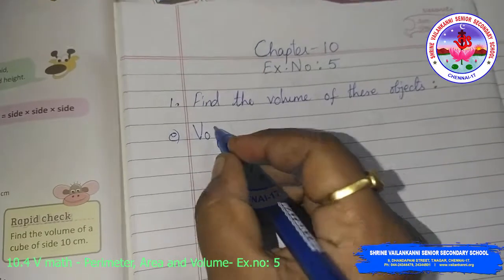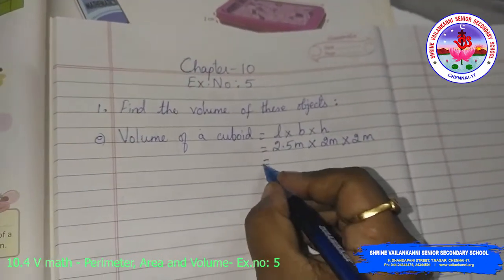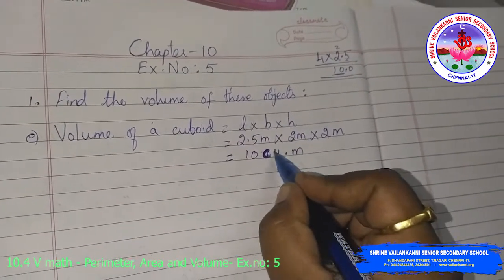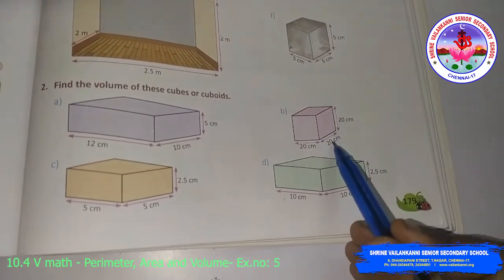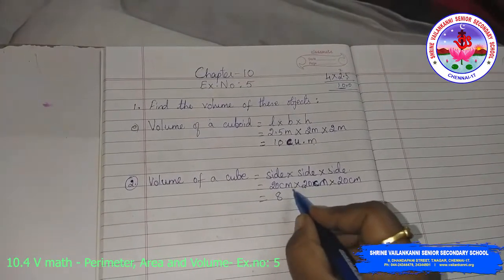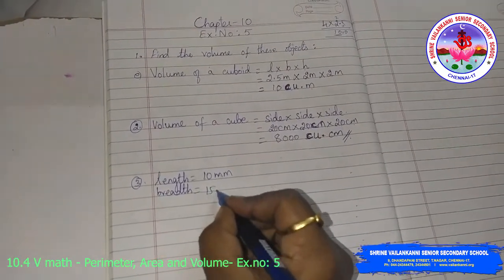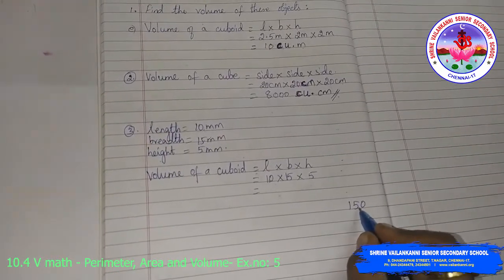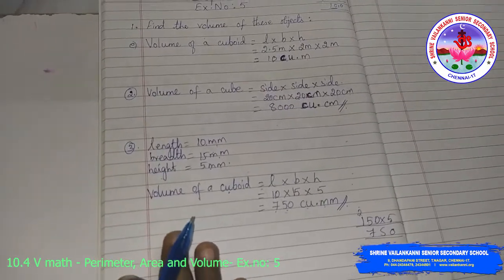SVSSS Grade 5 - Math - 10.4 - Chapter 10 - Perimeter,Area and Volume- Ex.no: 5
Duration: 06m45s

Lesson Description:
Grade 5- MATH- 10.4- Chapter 10- Perimeter,Area and Volume- Ex.no: 5

Description:  This video explains about finding the volume of cube and cuboid using formula